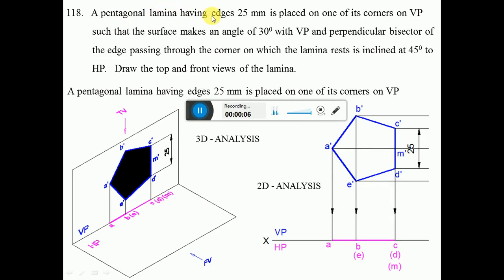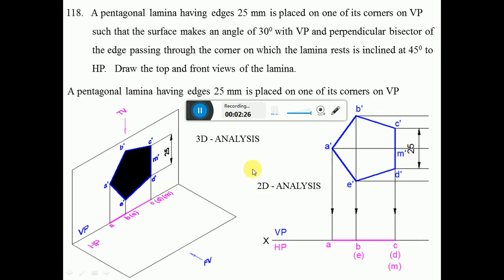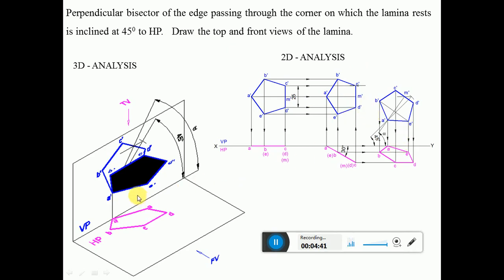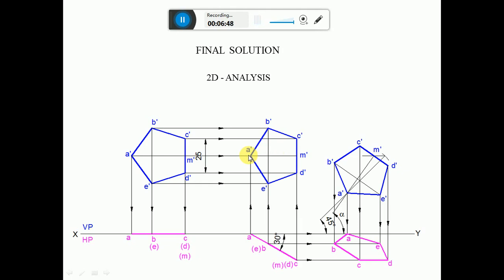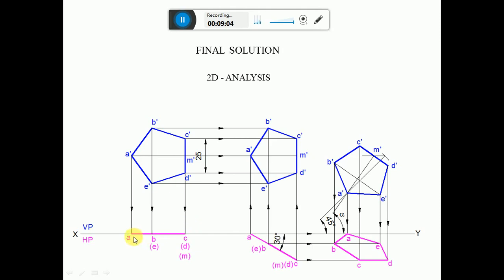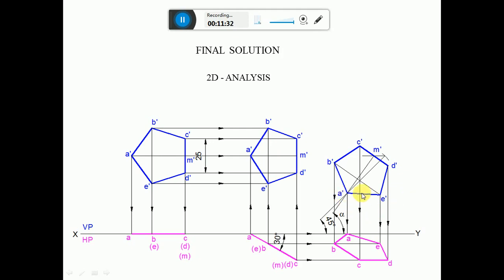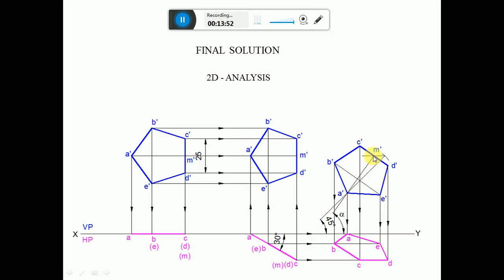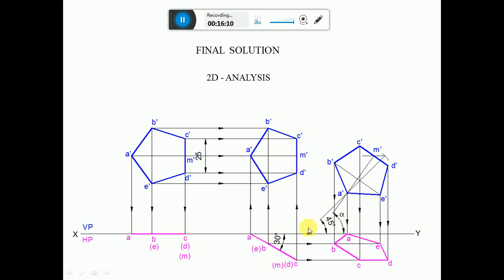LAM - 118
Pentagonal lamina corner on VP, surface inclination with VP and Perpendicular bisector inclined to HP